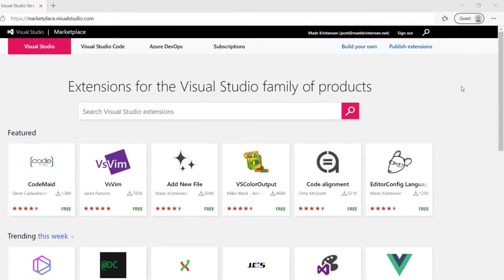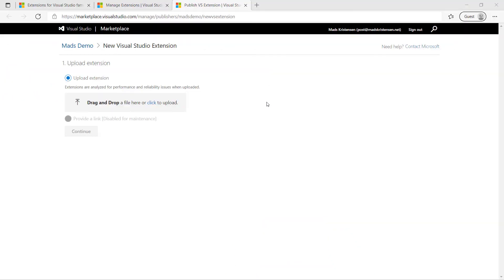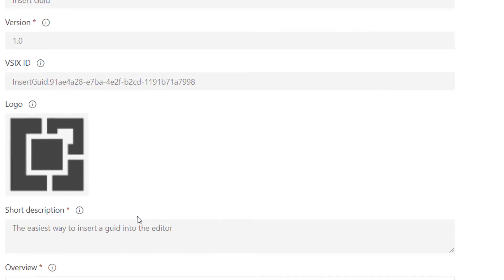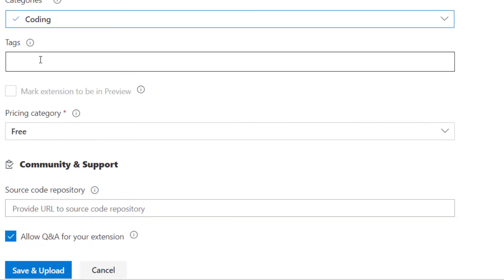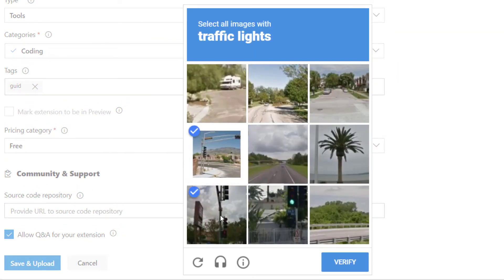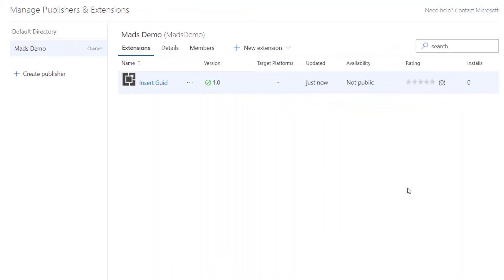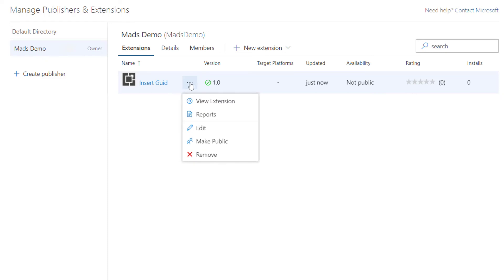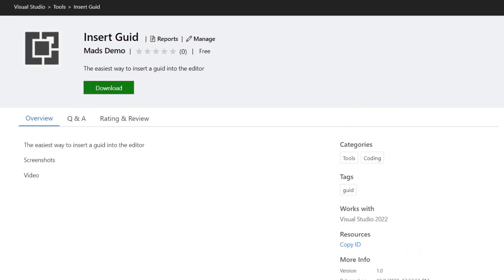Publish to the Marketplace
Let's look at how we can publish are new extension to the Visual Studio Marketplace.

To follow along on this series of videos, make sure you download and install the Extensibility Essentials toolkit

Happy coding!!